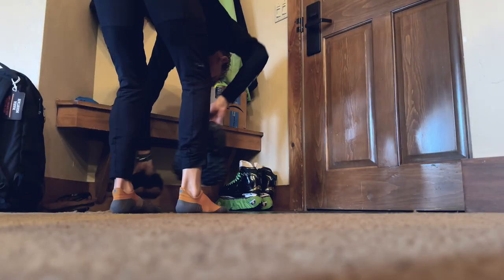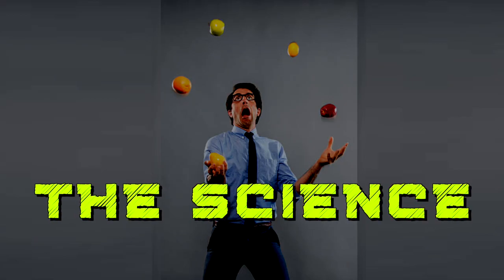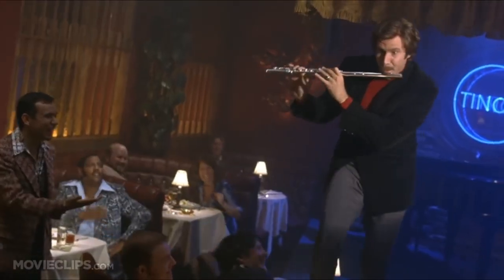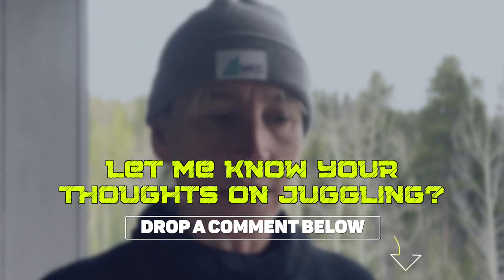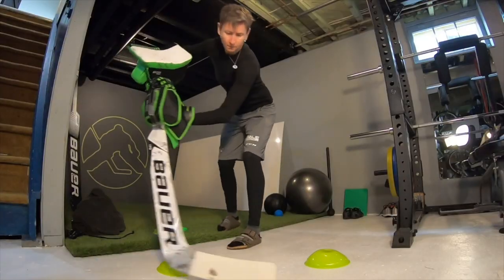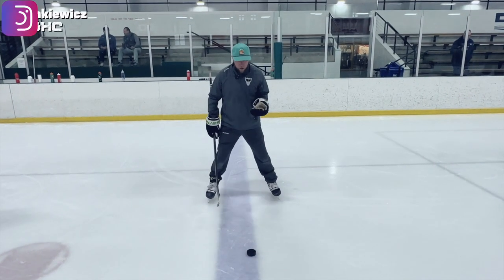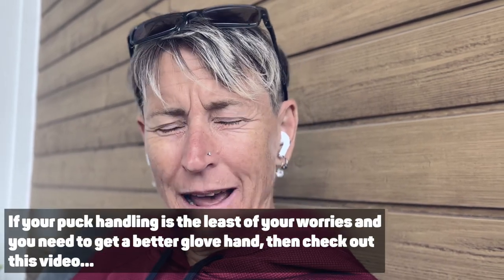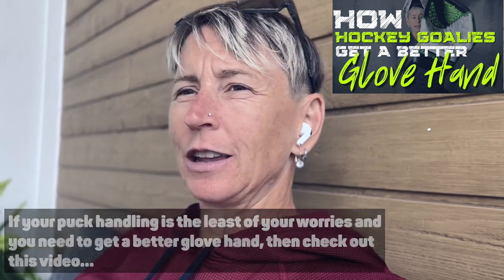Better Puck Handling For Goalies | STOP JUGGLING 🛑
STOP JUGGLING. Don’t panic, I explain why, as well as what to do instead, so listen up if you want to improve your puck handling.

First we will go through the science, and then we will get into the drills.

We will visit some amazing coaches on-ice to see the drills in ACTION!

John Zdunkiewicz @ztendinghc
Luke Venker @3egoaltending
Jack Hartigan @finngoalie_training

*FREE* BUTTERFLY CHALLENGE → GET A WIDER BUTTERFLY FLARE IN 14 DAYS OR LESS